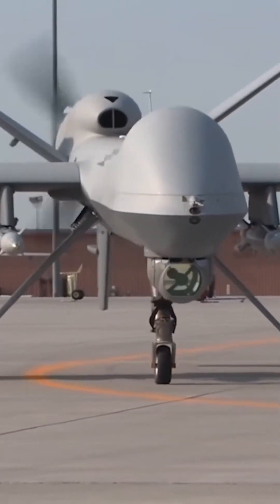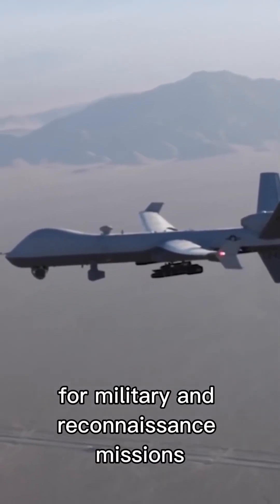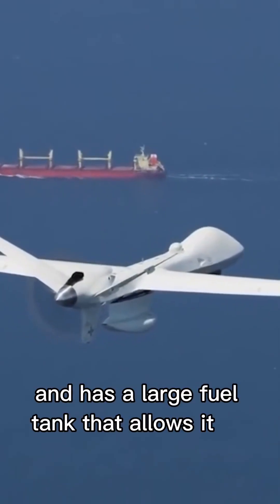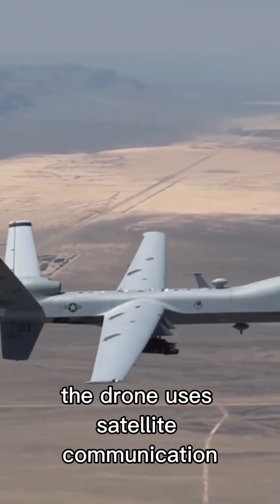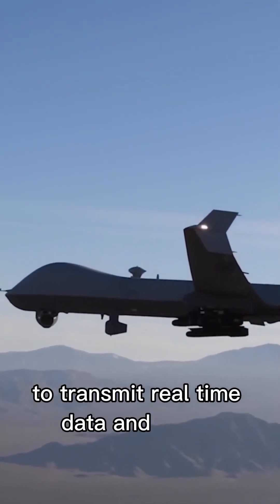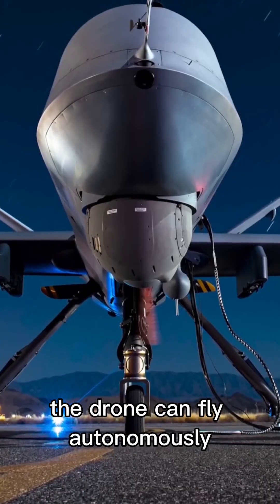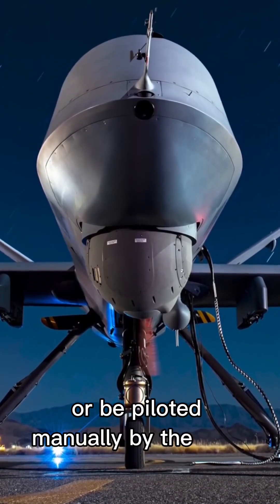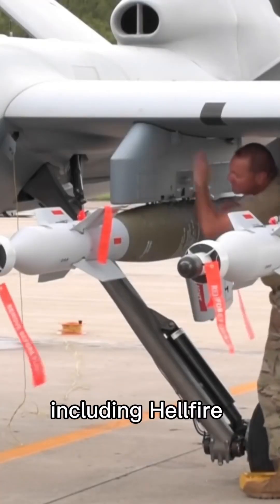How does a Reaper Drone work?